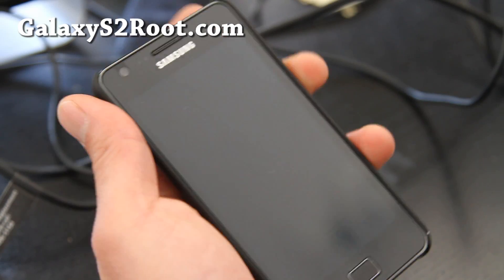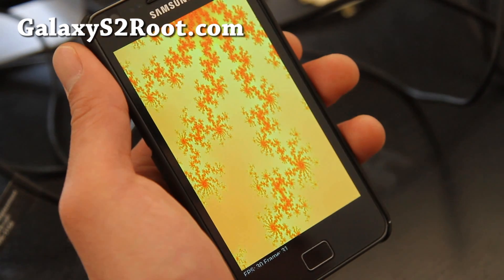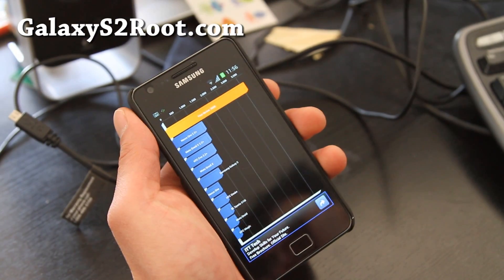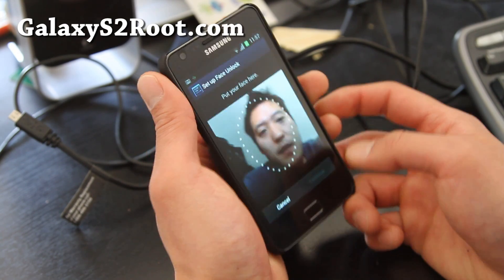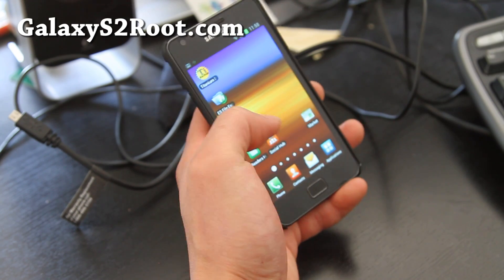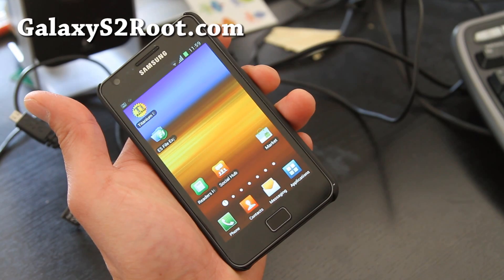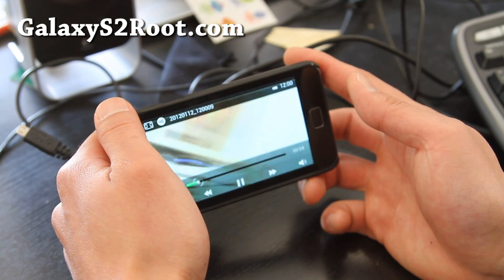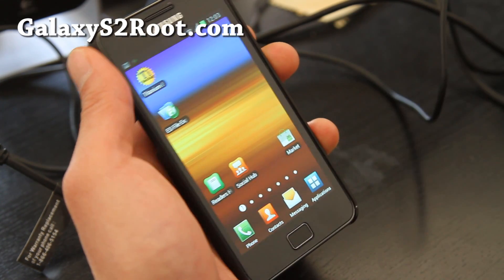ICS ROM for Galaxy S2 i9100! [Leaked OTA]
Here's a quick overview of ICS ROM for Galaxy S2 i9100, this is the leaked OTA, everything works, sometimes a bit buggy but overall really fast ICS ROM.